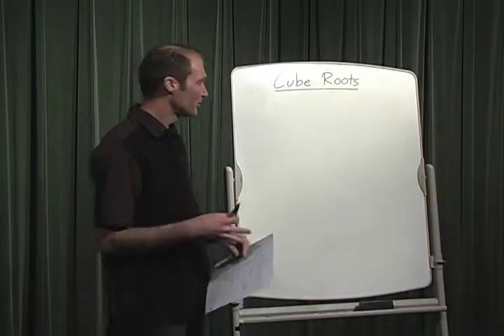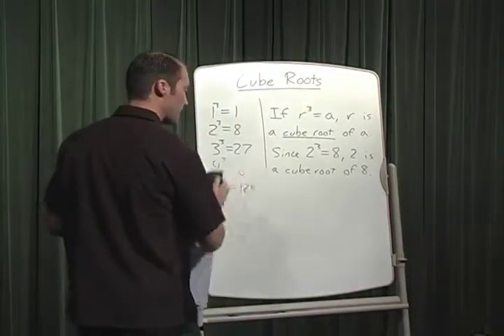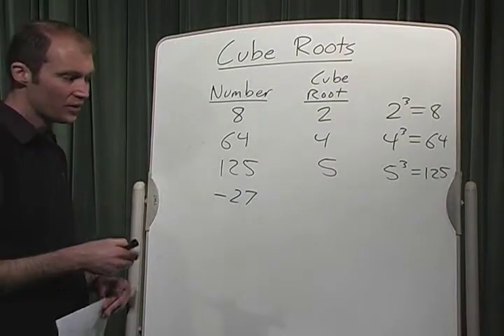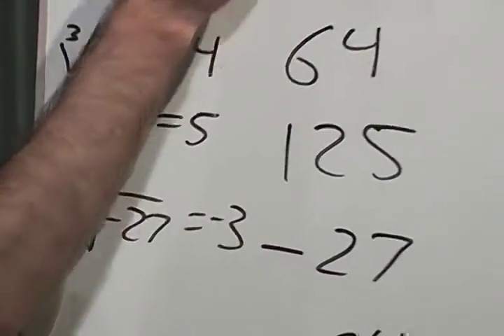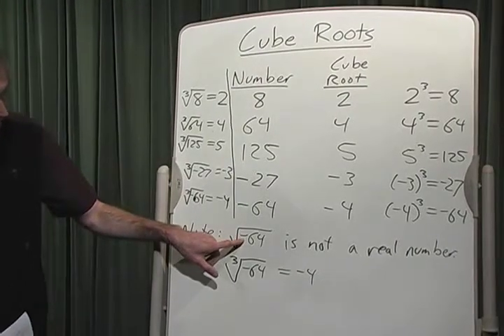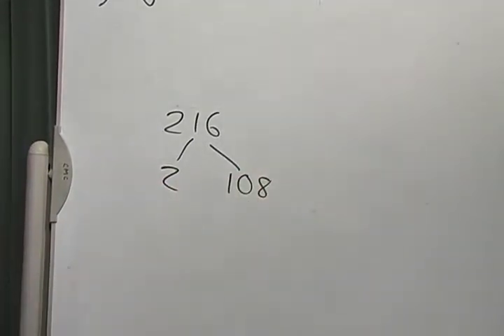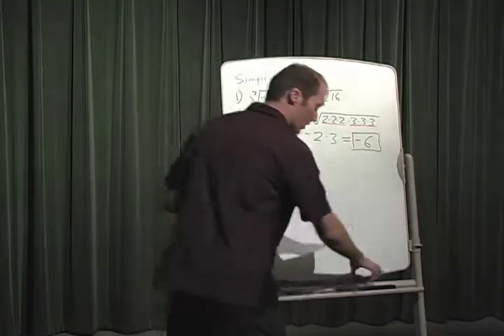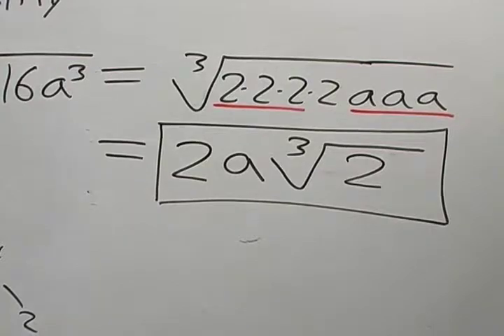Cube Roots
A short lesson on cube roots